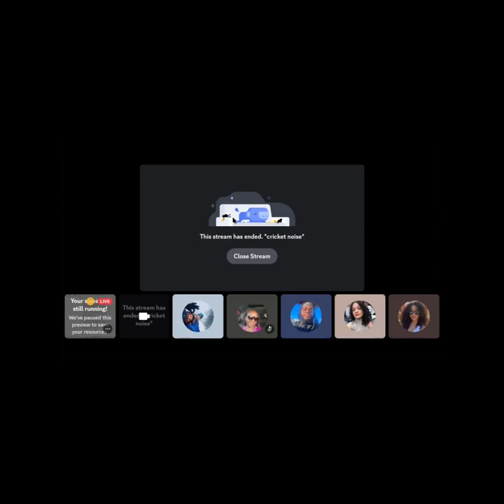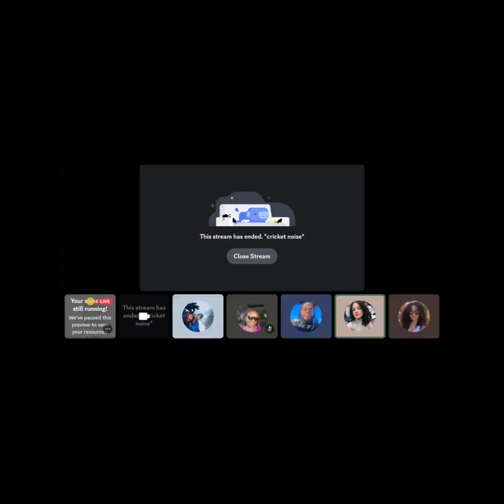Bitch... Are those strippers or street walkers?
Welcome to ”Bitch, We Got The Tea”! This channel is all about the latest gossip, drama, and news in the entertainment industry. Our team of experts is constantly on the lookout for the juiciest stories and scandals, and we’re not afraid to spill the tea. From celebrity breakups to shocking revelations, we cover it all. Our videos are packed with exclusive insider information, interviews, and analysis that you won’t find anywhere else. Whether you’re a pop culture fanatic or just love a good scoop, you won’t want to miss a single episode. So grab your favorite drink, sit back, and get ready to spill the tea with us. Thanks for tuning in to ”Bitch, We Got The Tea”!